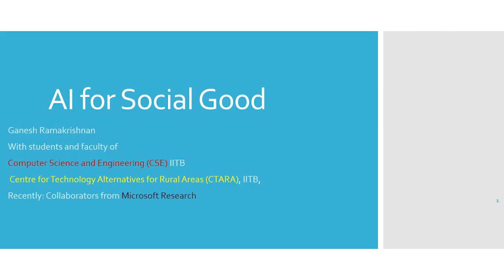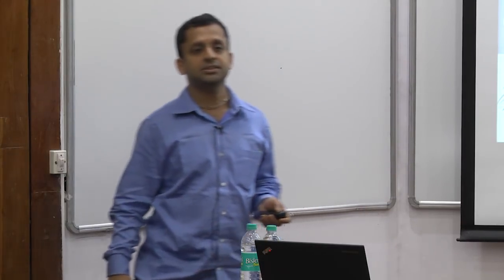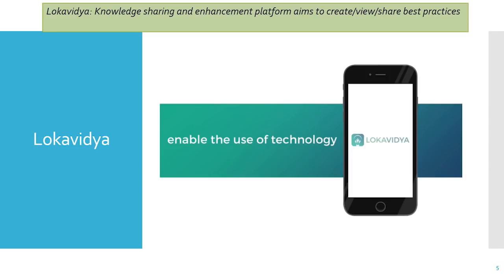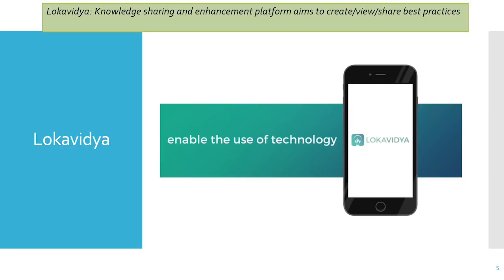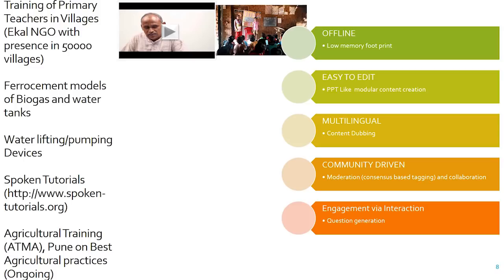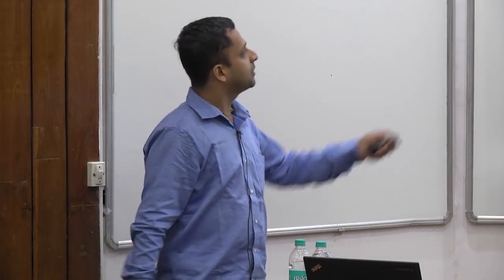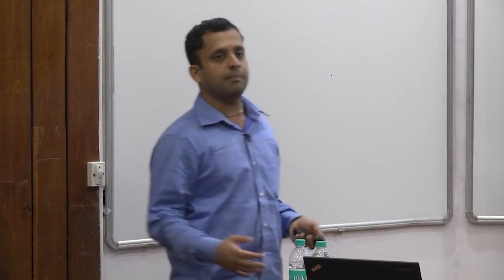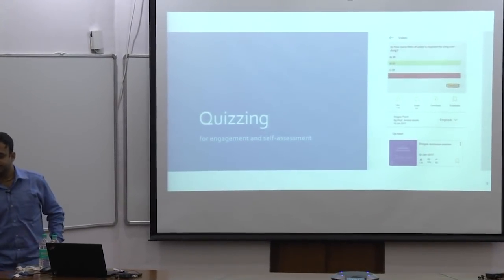Lokavidya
Artificial Intelligence has become a ubiquitous part of our daily lives, and this rise in AI applications has stimulated significant interest from the public, media, and policymakers. This increasing attention is often focused on the negative consequences of AI, often overlooking the societal benefits that AI can deliver. This workshop on “AI and Social Good” will focus on that missing perspective: how AI can help solve difficult societal challenges, in assisting low resource communities, public health and welfare, public safety and security,  and conservation. To that end, the workshop aims to bring together leading AI researchers, social work researchers, and experts/policy makers from a wide variety of domains, from all over the world. This forum/workshop will be collaborative in nature.  Through this workshop, we hope to establish concrete partnerships, and work toward improving the world we live in–both big and small, locally and internationally.